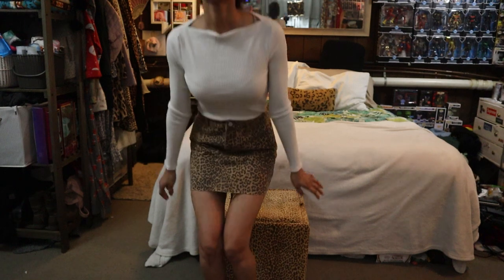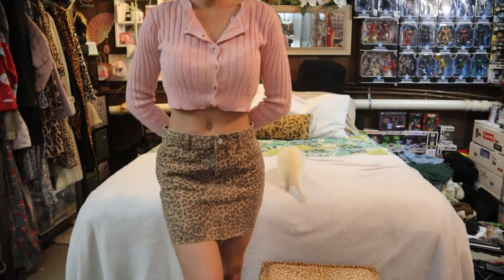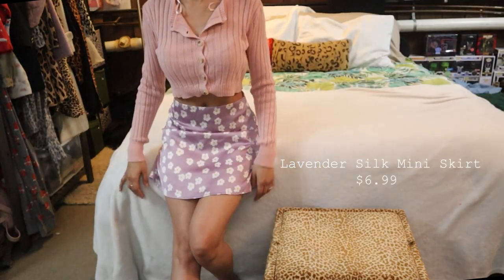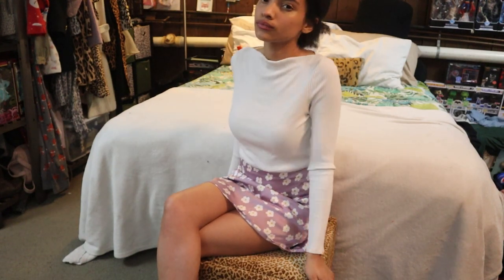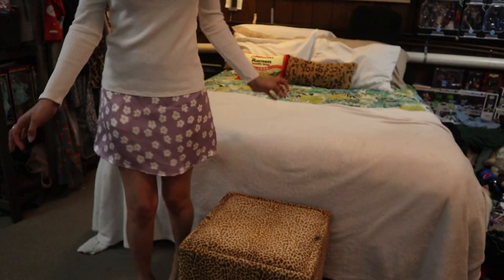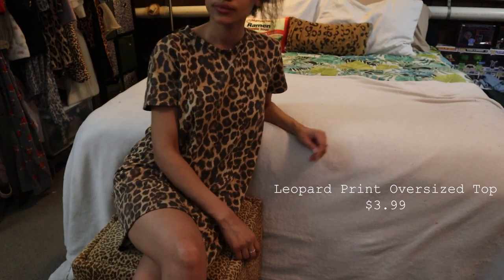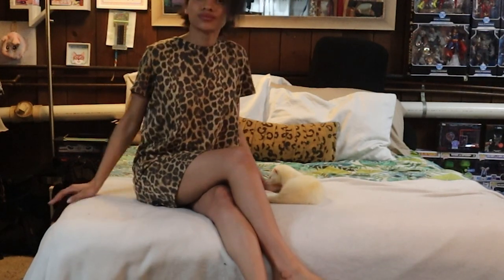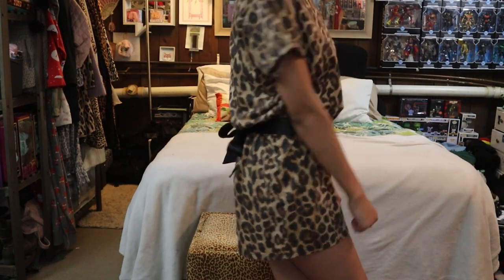Spring 2022 Thrift Try-on | Leopard Prints & Mini Skirts , Cropped Cardigan and Boat Neck Top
This week I picked up some pieces for spring. Its still hard feeling out if youll like a piece when you cant try it on in store. Would you wear any of these pieces? How would you wear them? Was it worth the purchase? :)

Say Hi at my other Social 🤗